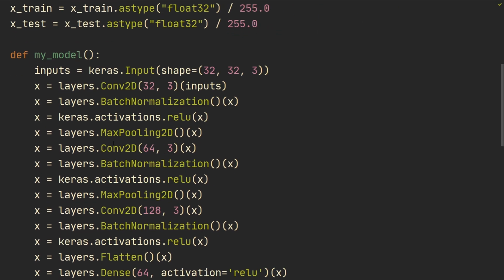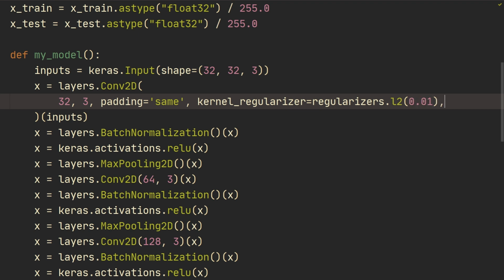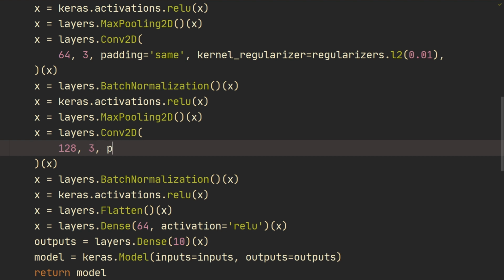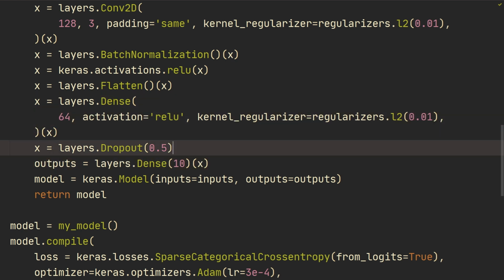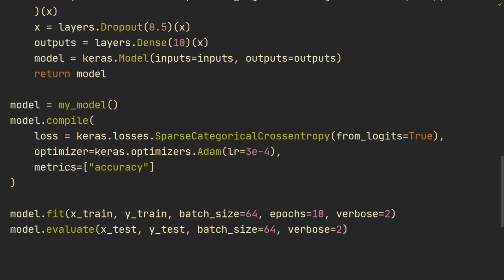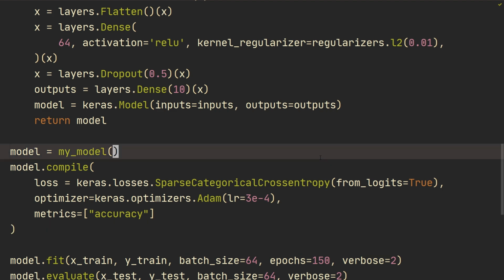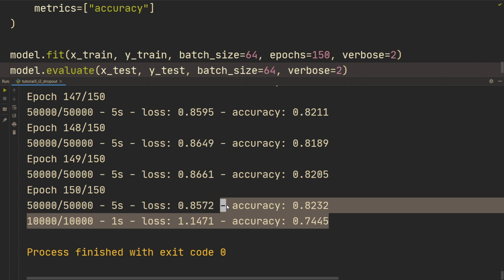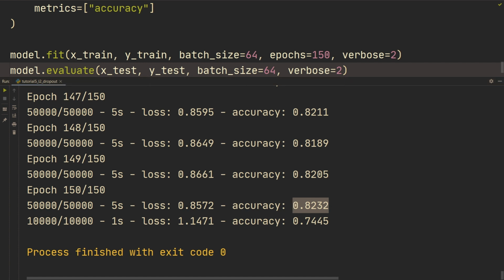TensorFlow Tutorial 5 - Adding Regularization with L2 and Dropout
In this video we build on the previous video and add regularization through the ways of L2-regularization and Dropout. There are more ways of regularization such as Early Stoppage and Data Augmentation which we will also look at in future videos, but for now we keep it simple and use L2 and Dropout!

💻 My Deep Learning Setup and Recording Setup: